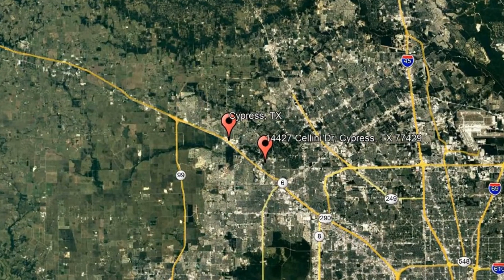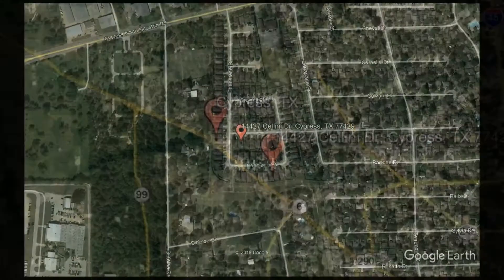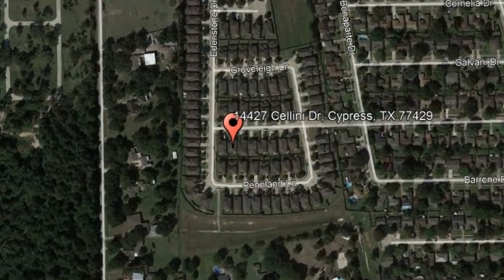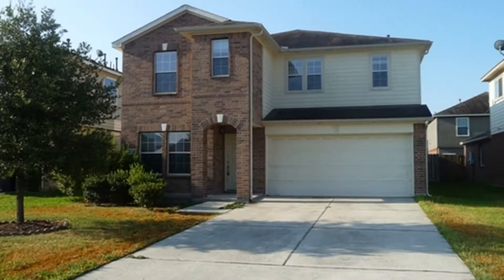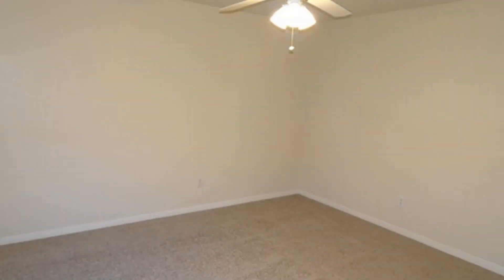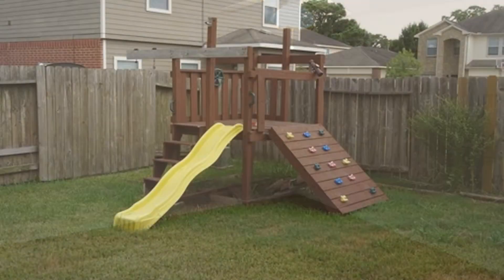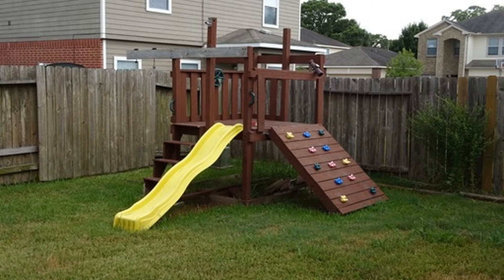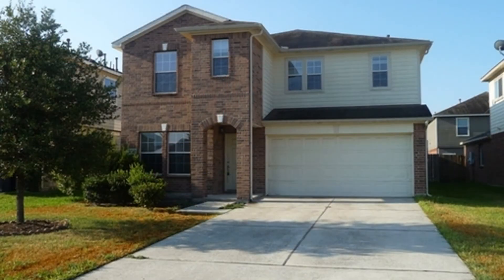Houses for Rent in Cypress TX 4BR/3.5BA by Property Management in Cypress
Rent from a professional PropertyManagementInCypress today and experience stress-free rental processes! or give us a call to view one of our available houses for rent in Cypress TX today!

15715 Tuckerton Rd, Houston, TX 77095, USA

One of our HousesForRentInCypressTX is located at 14427 Cellini Dr, Cypress, TX 77429. This spacious home will captivate you with its stunning amenities! It features an open floor plan, brand-new flooring, and freshly painted walls. The kitchen is equipped with major appliances and plenty of cabinet storage. The large family room is bright, and it offers lots of space for your furniture. This home features 4 bedrooms and 3.5 bathrooms. There are 2 master bedrooms with walk-in closets and their own private bathrooms. The private bathrooms include a double vanity, a bathtub, and a separate shower. The amazing features don't stop there! This home also includes a huge game room upstairs that is perfect for entertainment. Don't miss out on this opportunity! Schedule a viewing with us, and make this property your next home!

At RealPropertyManagementHouston, we value what's important to a renter like you--time, money, and convenience! So, we've developed ways to ensure we meet your needs.
2. Apply to rent online for your favorite houses for rent in Cypress TX! Simply complete an online form and upload your supporting documents--it's that easy!
3. Get your applications processed professionally and without bias! As a professional Cypress TX property management, we ensure to uphold Equal Housing Opportunities for everyone.

Rent with us today, and experience property management on a whole new level! Real Property Management Houston--your Houston property management solution!

Your reviews help keep our business thriving. Please take a moment and share your experience